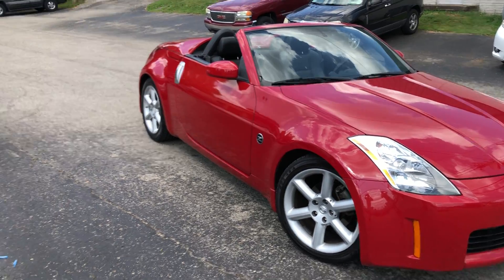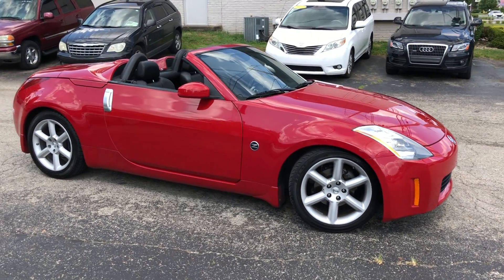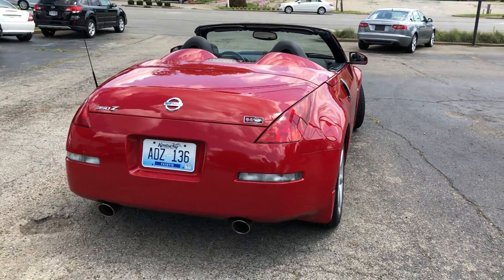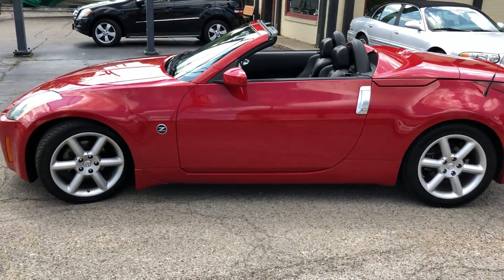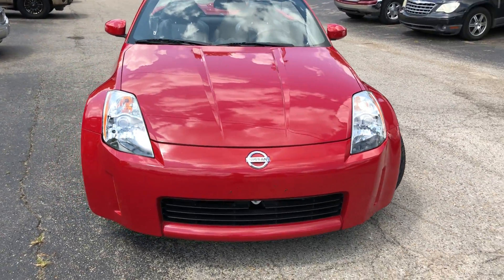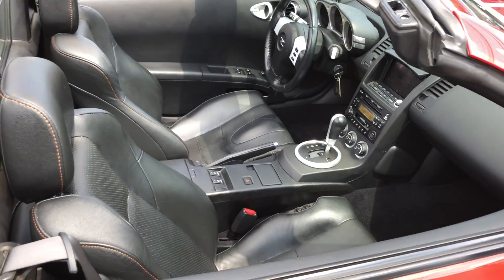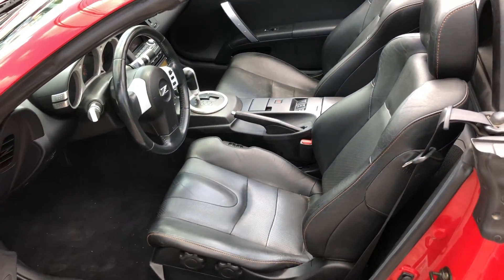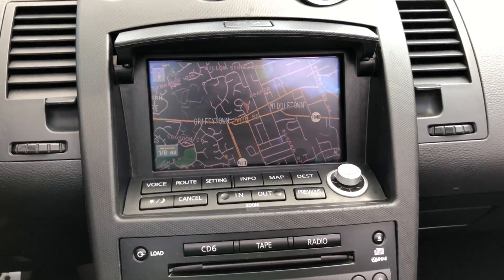Nissan 350Z Roadster Enthusiast